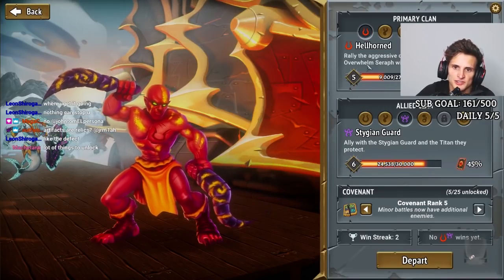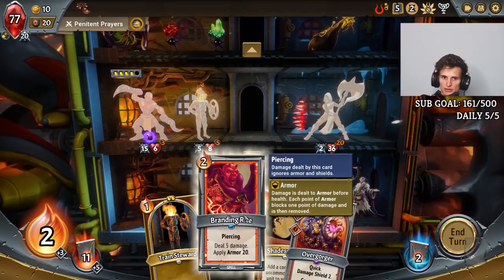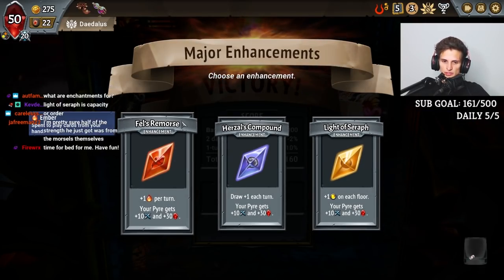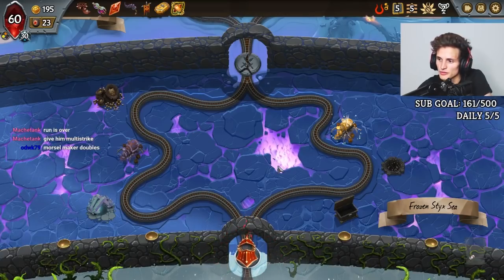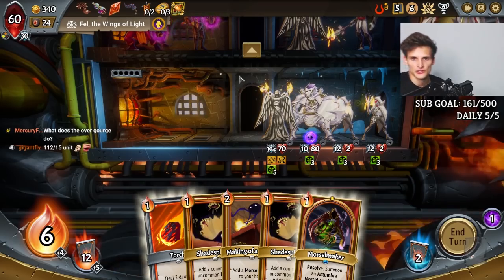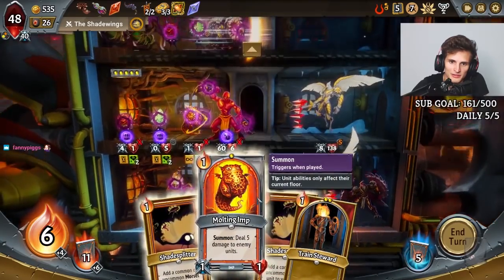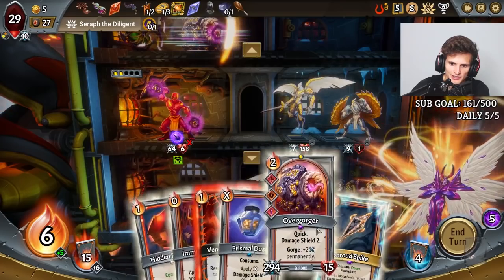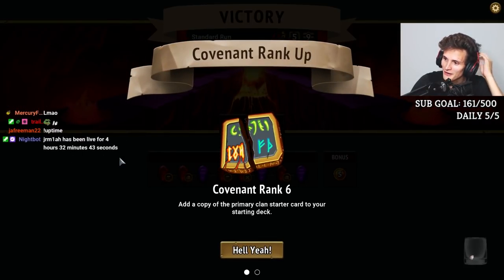INSANE PERMANENT SCALING OVERGORGER (200+ STR) | Monster Train | Hellhorned/Umbra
In this Monster Train run, we try out the Overgorger unit from the Umbra clan and get it to become more than 200 attack by the end of it all. There's a lot of other cool things going on this run, enjoy!